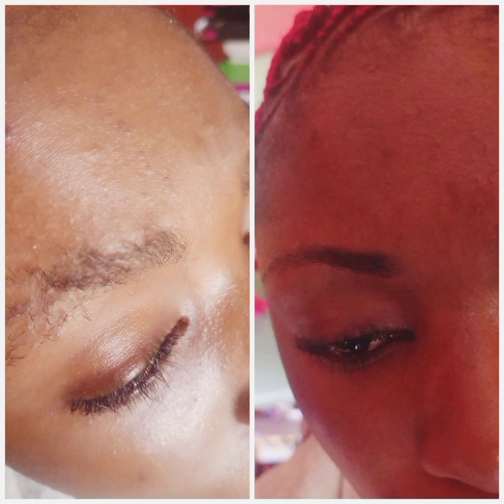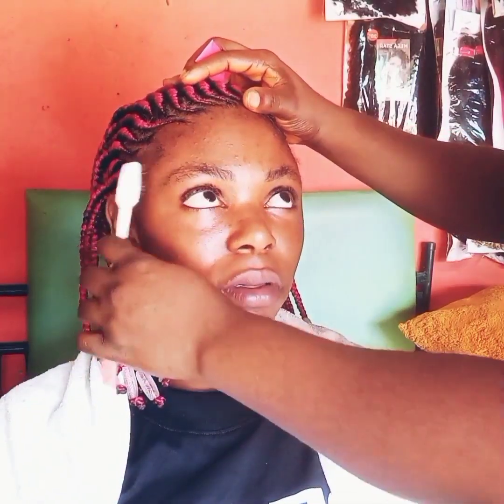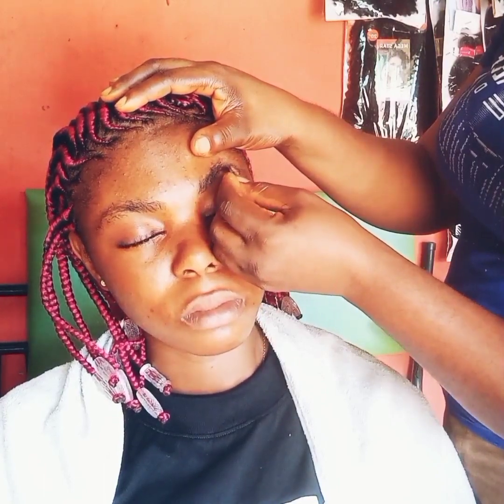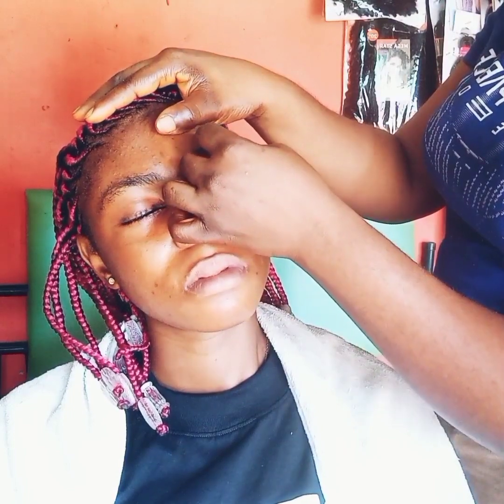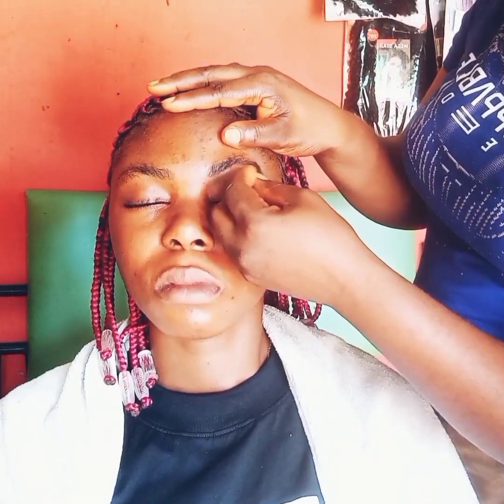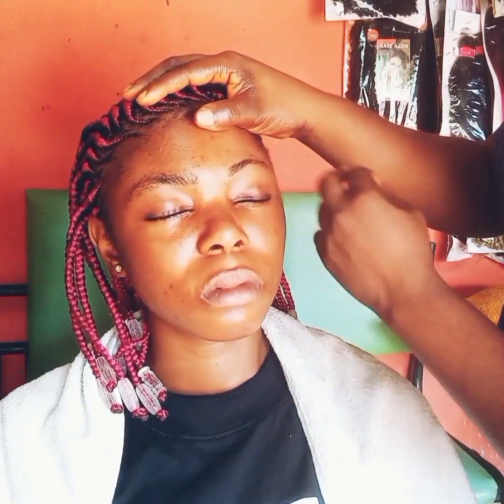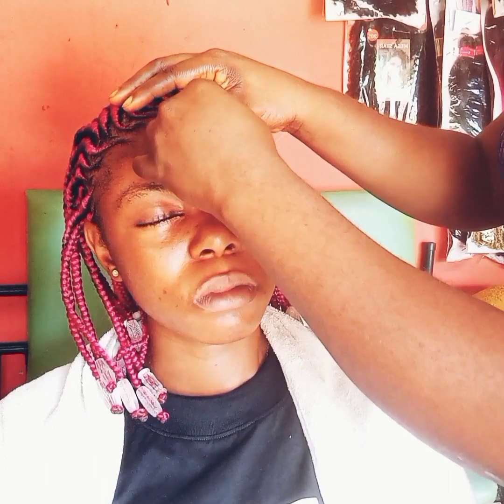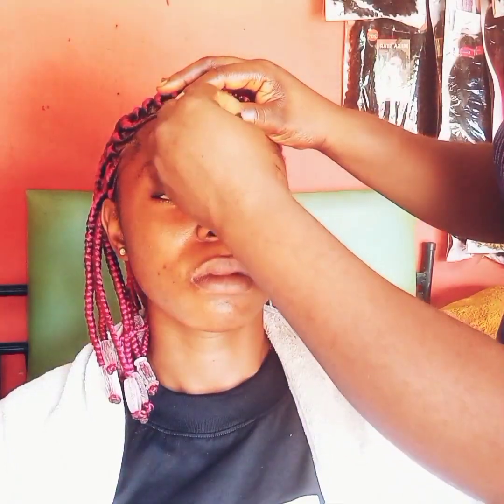EASIEST WAY TO TRIM YOUR BROW'S/VERY DETAILED/BEGINNERS GUIDE.